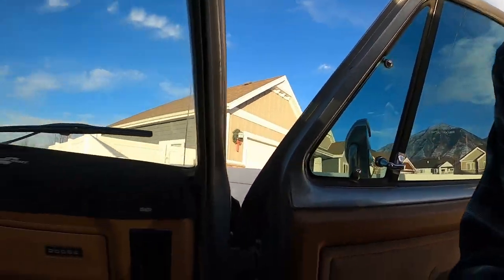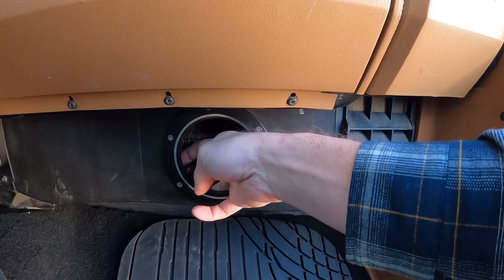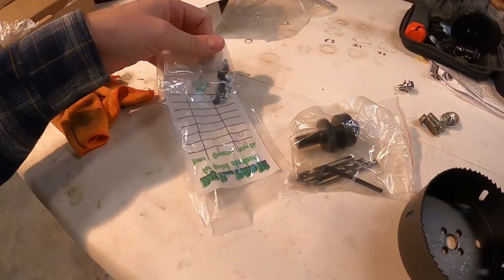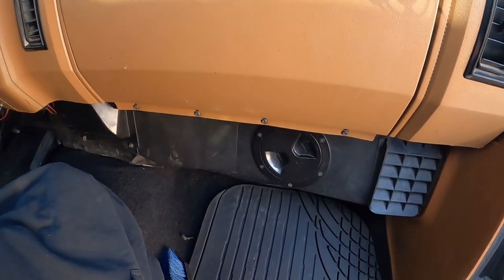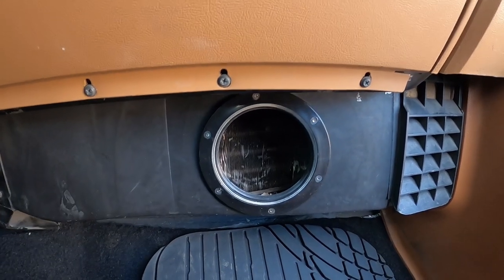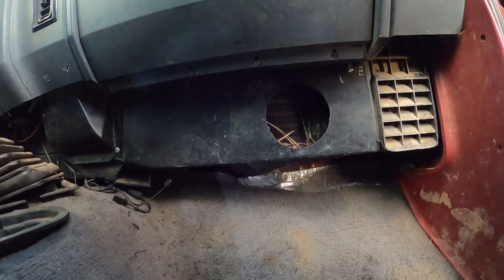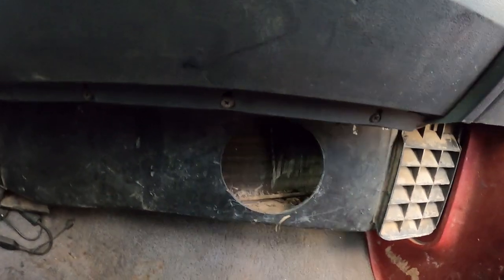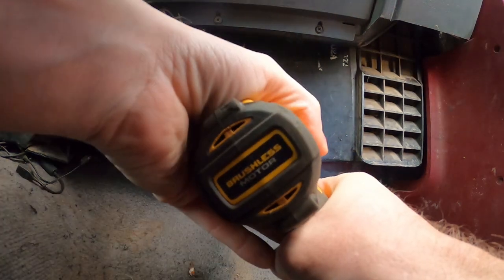Is Your Heater Not Hot? DO THIS!!!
Hole saw bit

All parts listed below are products I have used in previous videos. Make sure to go back and watch those videos!

--PARTS--
Dorman Hinge Pin and Bushing Kit
Raptor Liner

40 & 60 amp MIDI fuses
175 amp Mega fuse

FILMING EQUIPMENT
GoPro Hero 8
GoPro vlogging case
GoPro Batteries and charger
GoPro accessory kit
GoPro audio cord
Flexible tripod